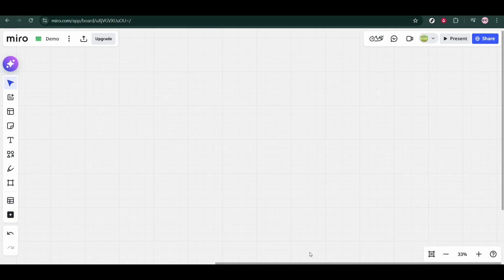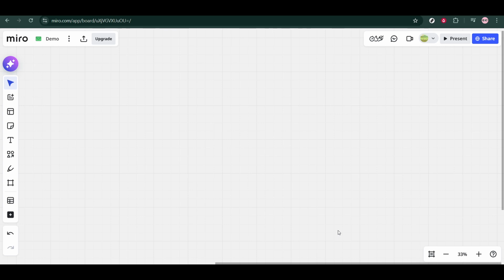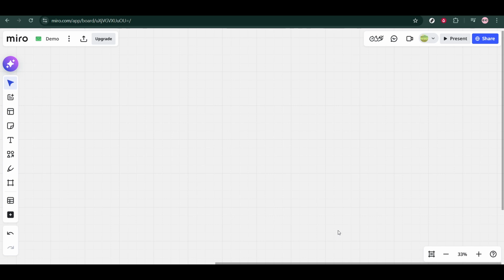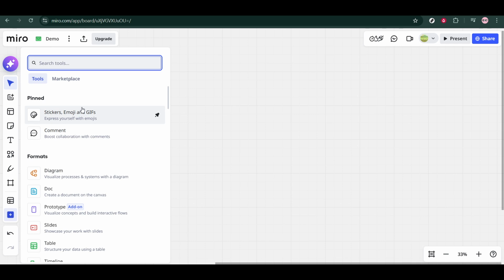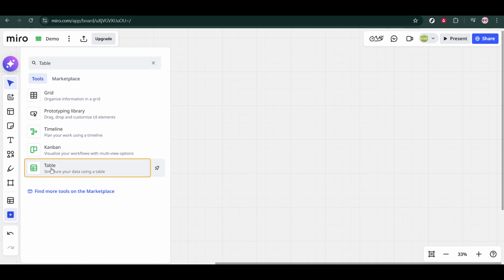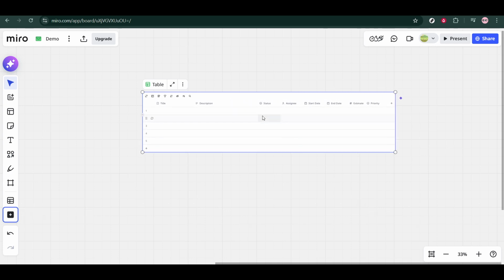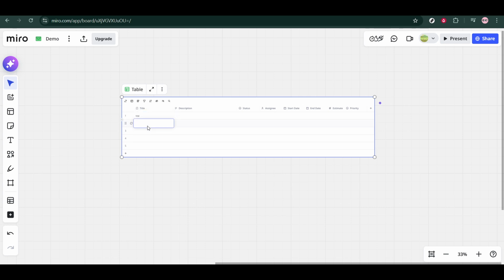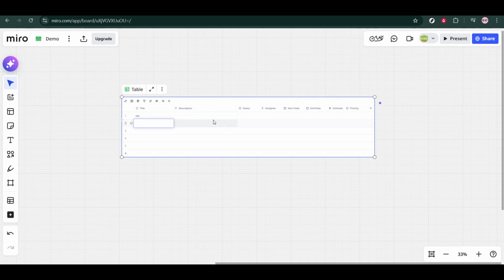How To Insert Table In Miro (2026 Easy Guide)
Learn how to insert and format tables in Miro for structured layouts.